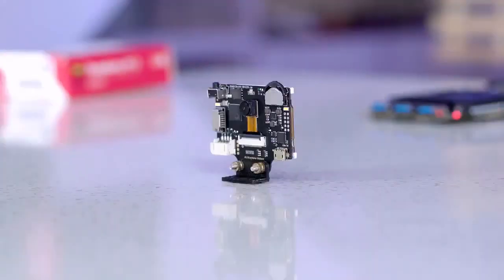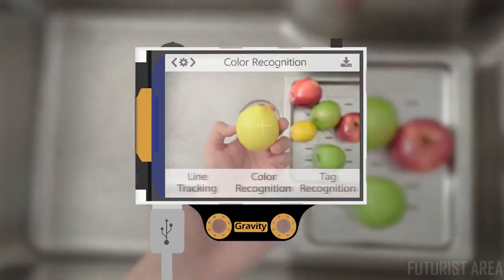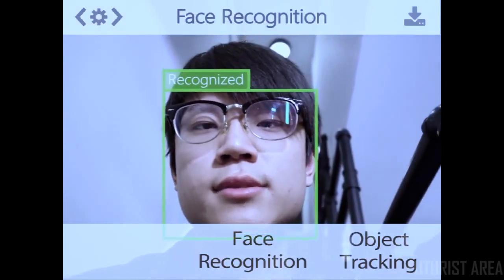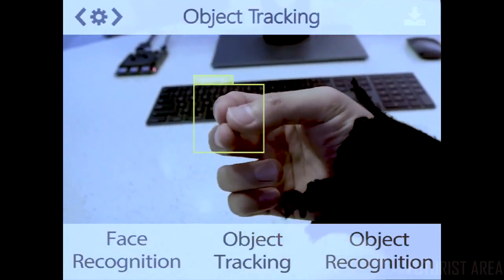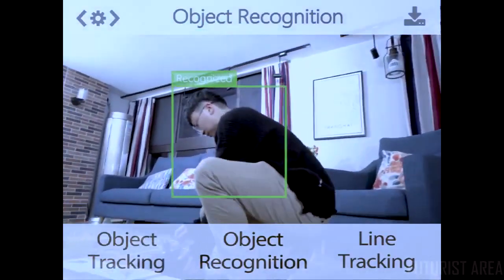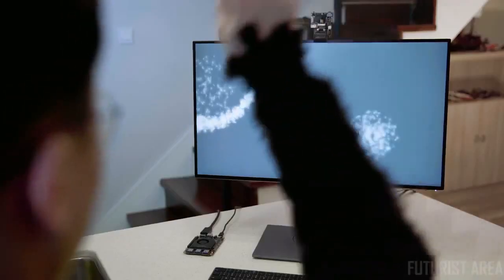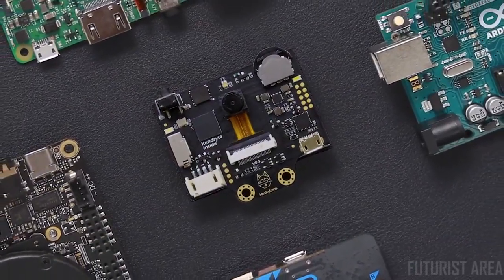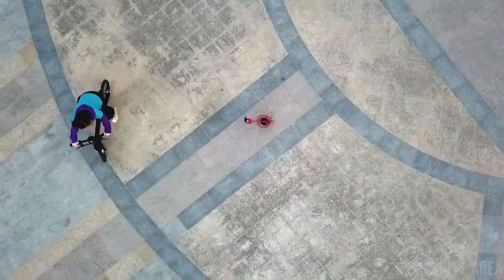5 Best Invention in 2019 | That Are On Another Level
5 Best Invention in 2019 | That Are On Another Level